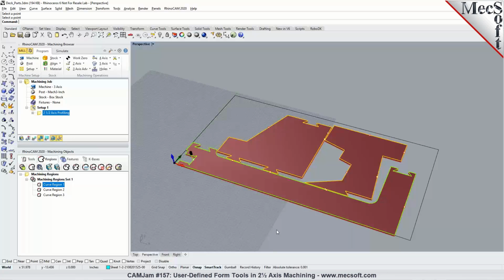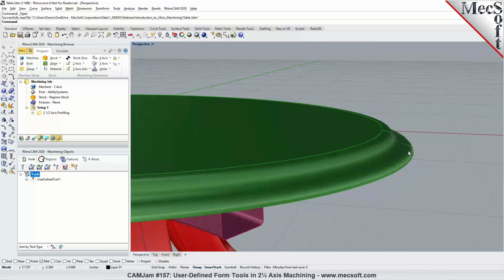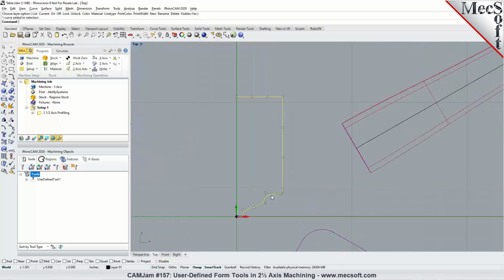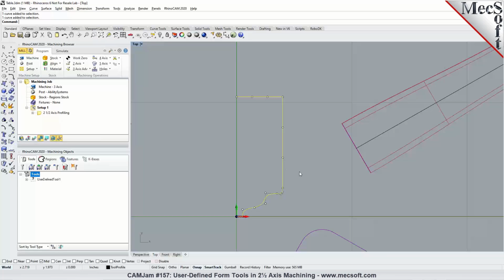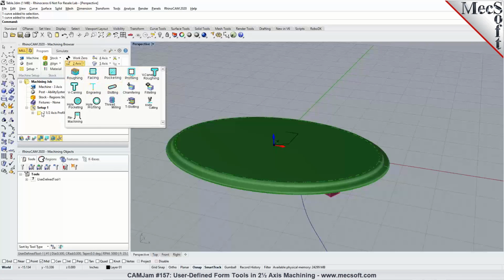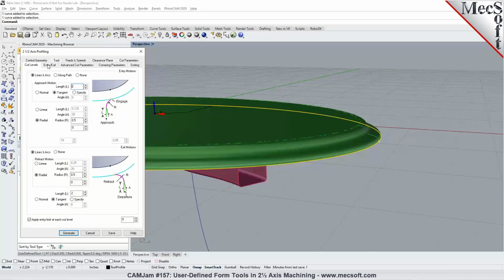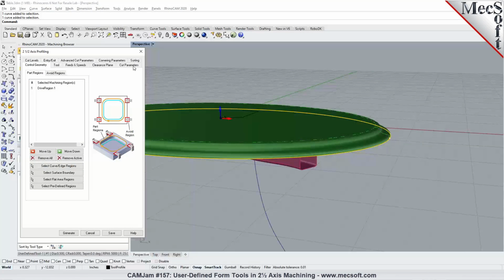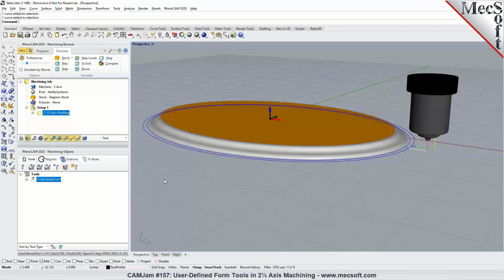User Defined Tools in 2½ Axis Profiling